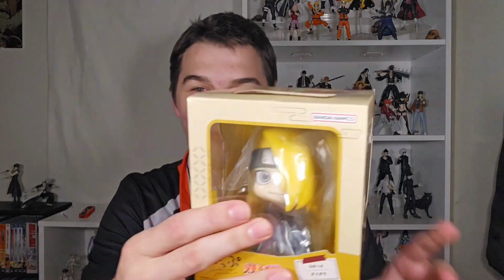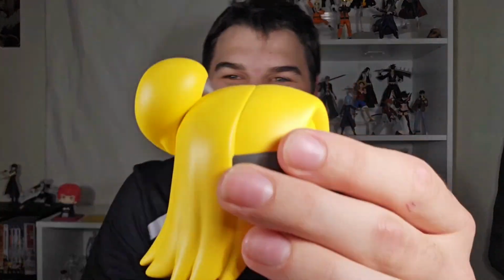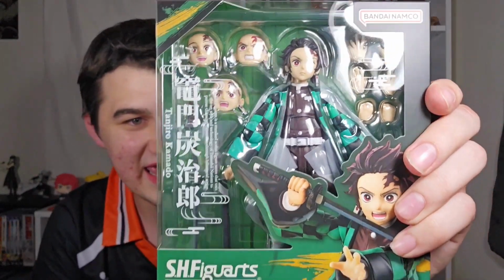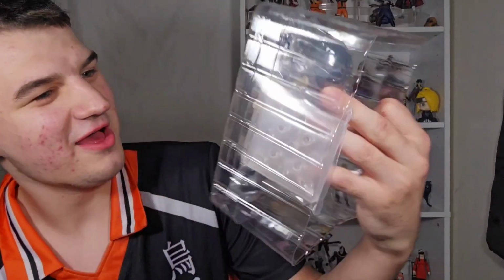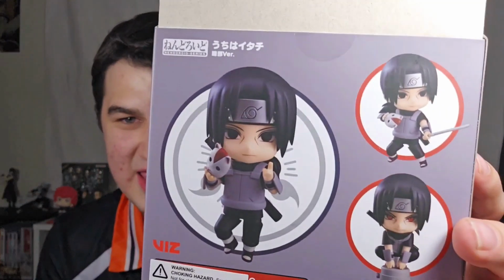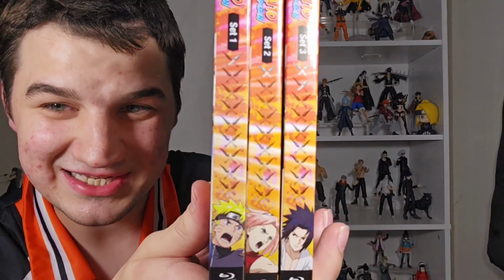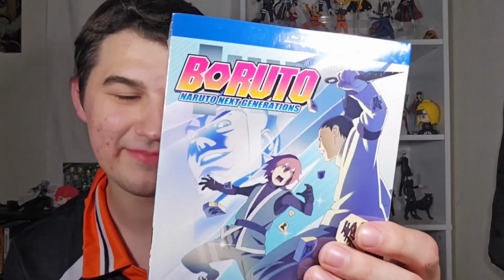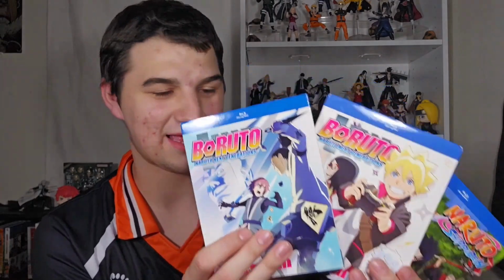BBTS Pile Of Loot Unboxing! Bonus Blu-ray Haul! (Naruto, Demon Slayer, More!)